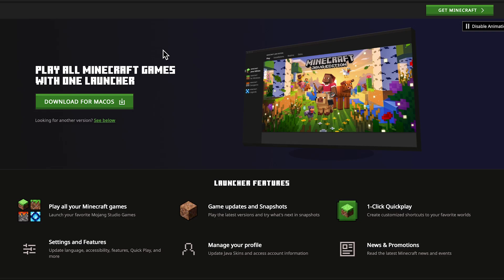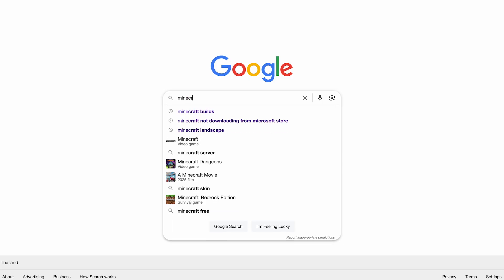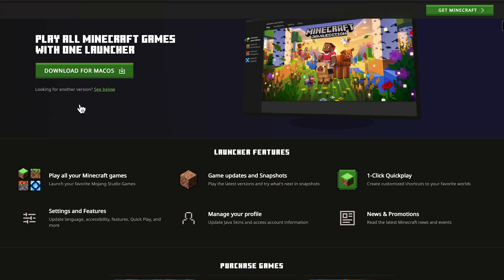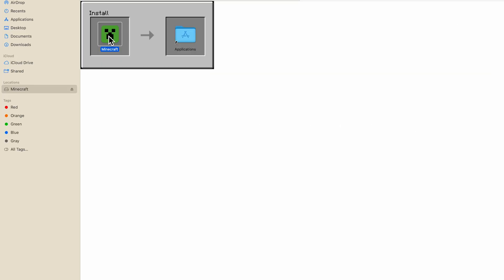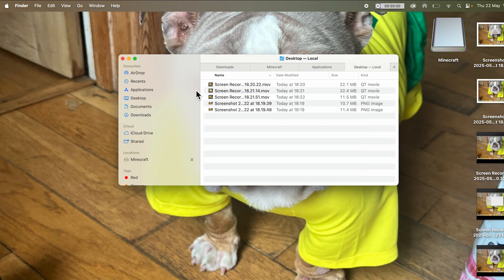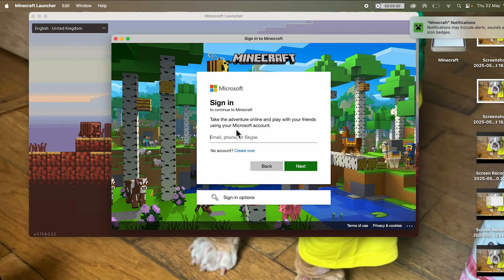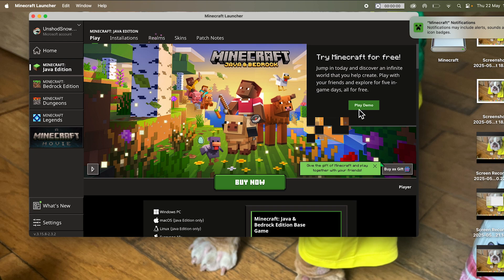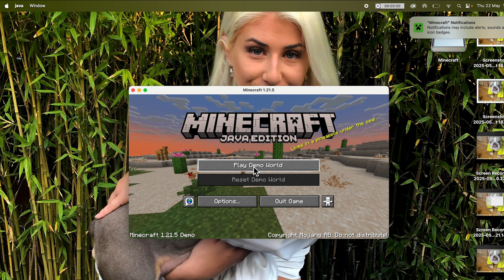How To Play & Download Minecraft For Free on Mac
Want to play Minecraft for free on your MacBook Pro or MacBook Air? This guide walks you through safe and legal methods to try Minecraft Java Edition on macOS without paying upfront. Works on macOS Ventura, Monterey, and more.